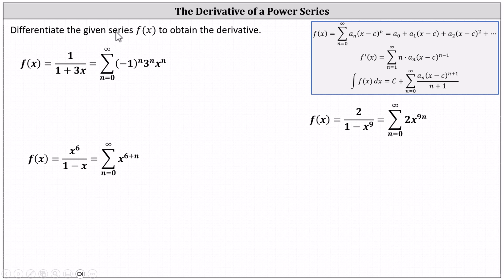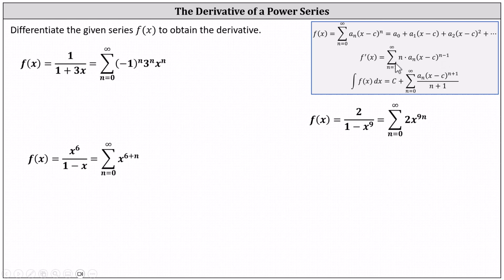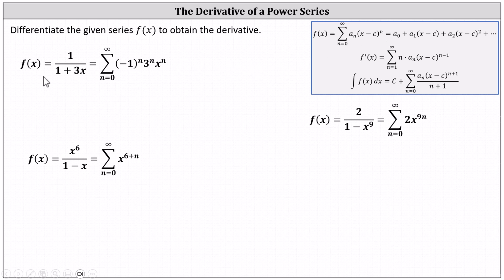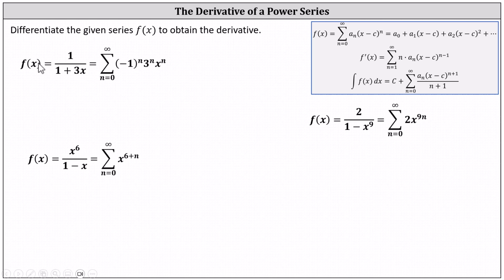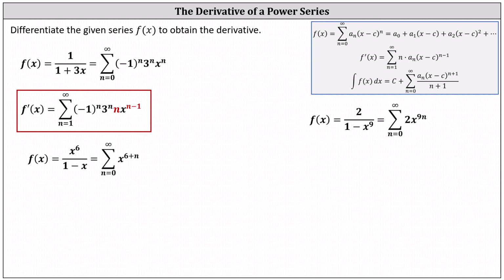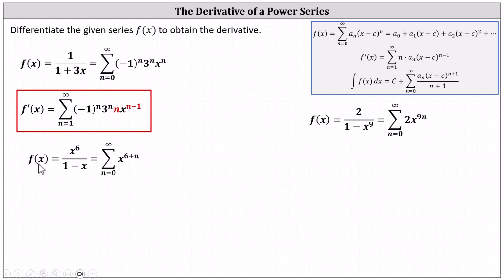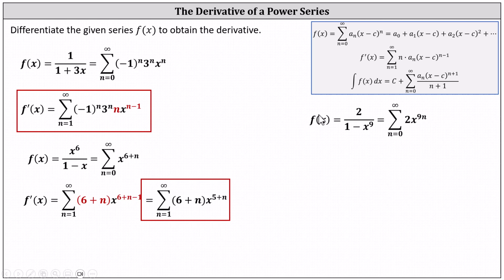Determine the Derivatives of a Power Series that Represents a Function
This video explains how to determine derivatives of functions expressed as power series.